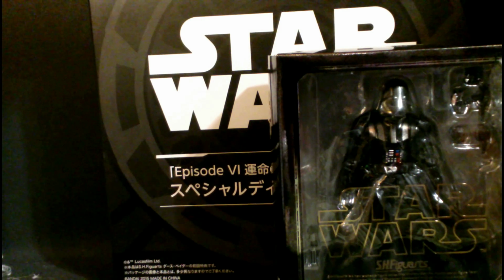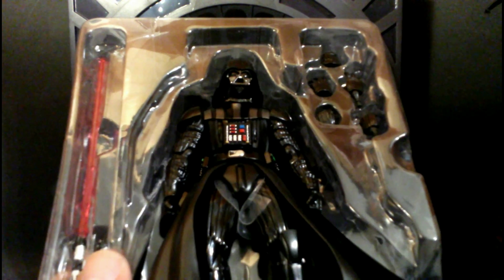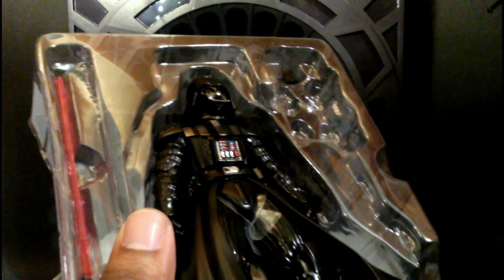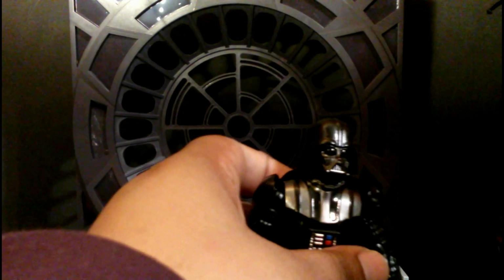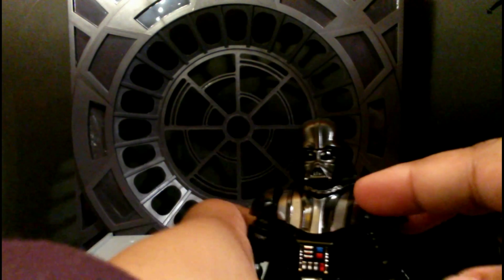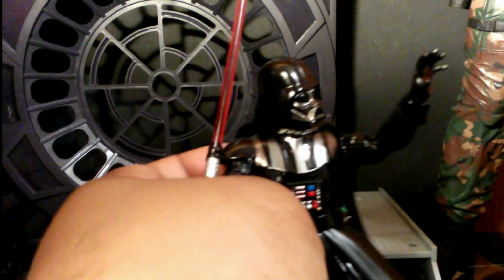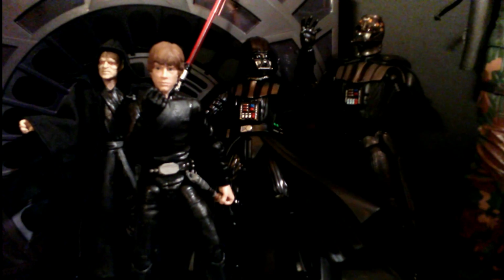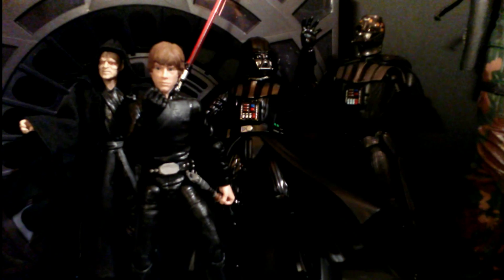SH Figuarts Darth Vader Action Figure Review and Criticism